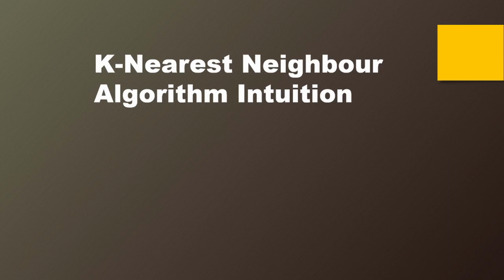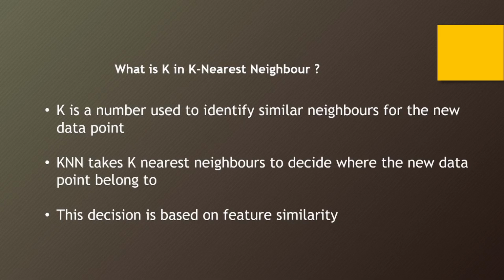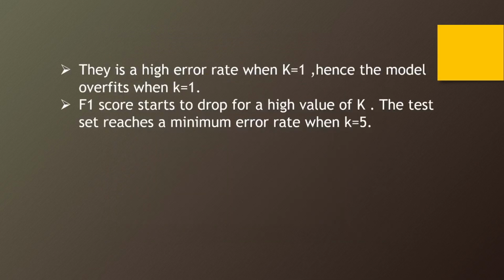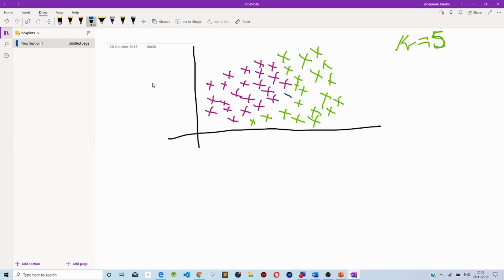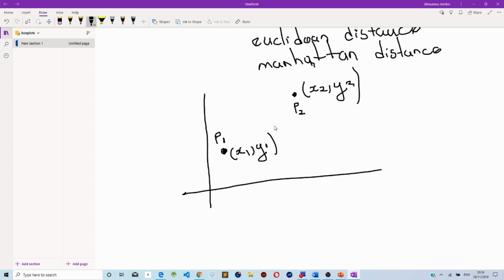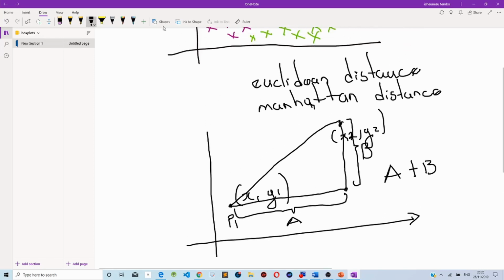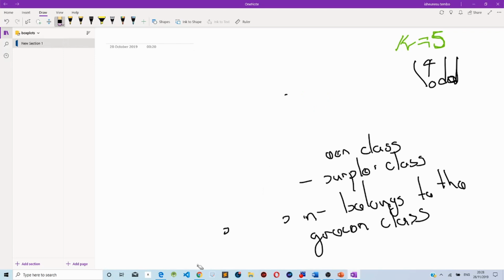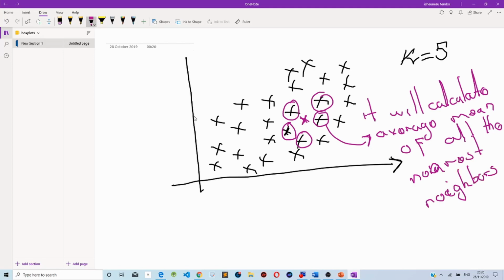K Nearest Neighbors Intuition and how to implement it using Scikit-Learn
In this video l am going to explain how the K nearest neighbor algorithm works.